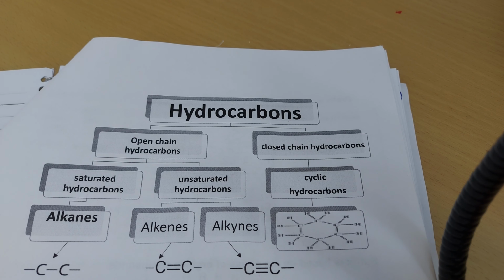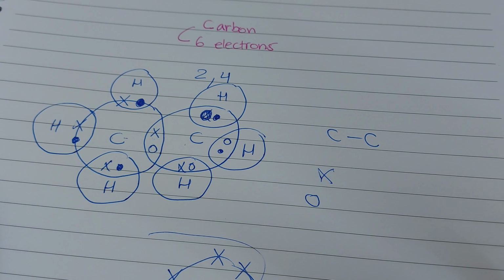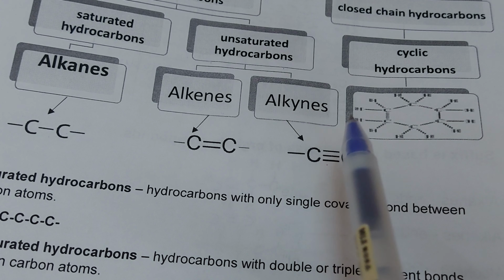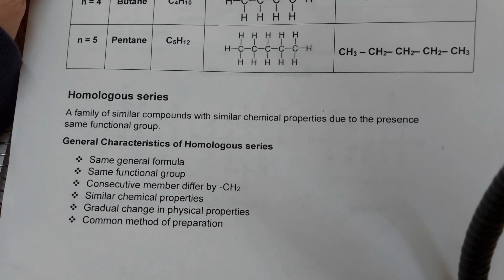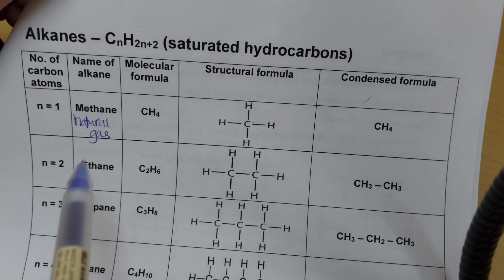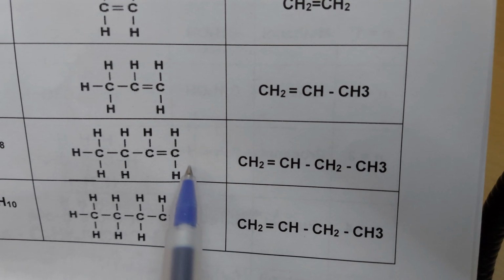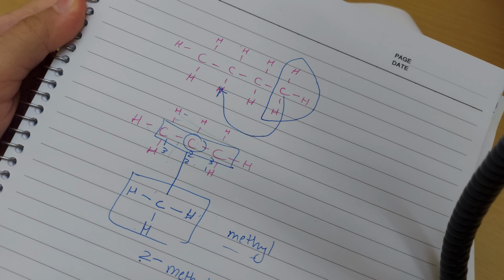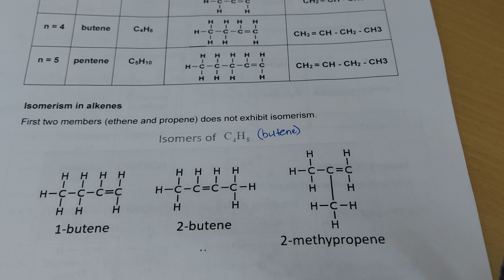Organic Chemistry IGCSE revision🧪☆ Introduction+ basics, Naming compounds, Alkanes, Alkenes, Isomers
This video is an all-in-one revision guide on extreme basics of organic chemistry: Hydrocarbons, Opened and closed chained hydrocarbons, Alkanes and alkenes, Homologous series and functional groups, how to name a compound and isomers; you name it, I got it!

Note: this video is unedited, if I pause or correct myself a lot, then excuse me, and if you find any mistakes in anything I say or want to add anything useful, feel free to comment!!

Timestamps ⌛⏳
0:00 INTRO
0:49 Intro to organic chem
1:27 Types of hydrocarbons
       )) Open and close chained )) saturated and unsaturated )) alkanes, alkenes & alkynes
3:37 More about carbon
       )) valency )) covalent bonds
8:51 Functional groups
10:23 Homologous series
11:31 Characteristics of every homologous series
14:24 How to name organic compounds
16:40 Alkanes
19:27 Alkenes
22:03 Isomerism introduction
    23:00 Isomerism- ALKANES
         24:13 Changing position of *carbon*
              25:49 Naming isomers with different carbon positions
         29:48 Changing 2 carbon positions
    31:26 Isomerism- ALKEEENES
         32:00 Changing position of *double bond*
         33:33 Changing position of *carbon*
34:28 OUTRO